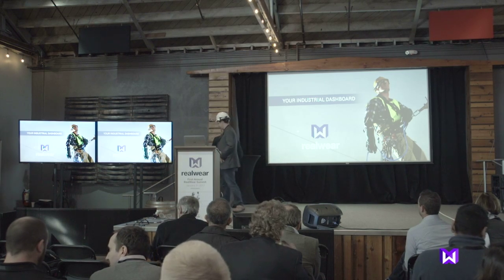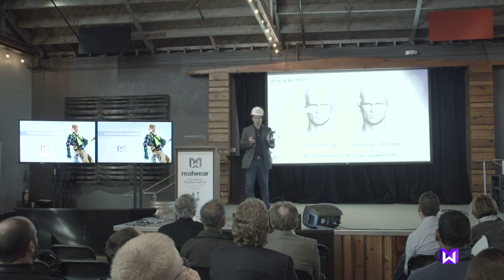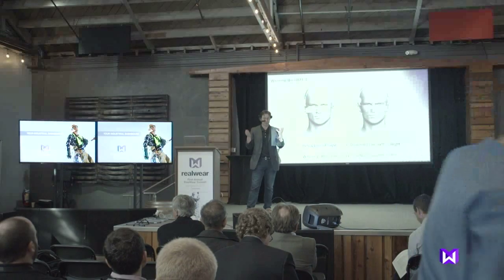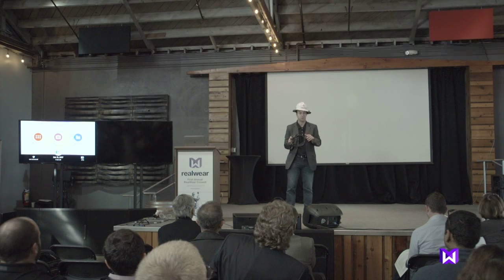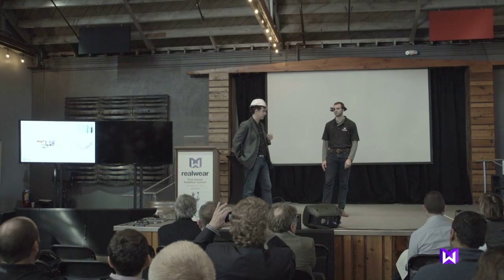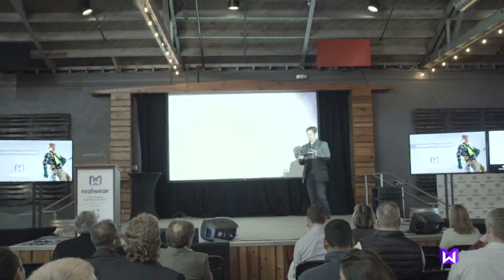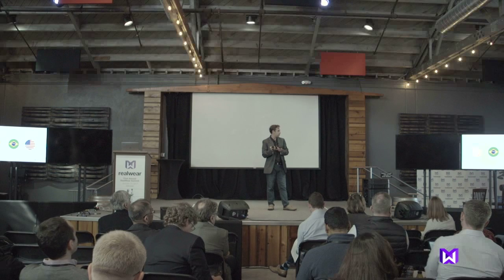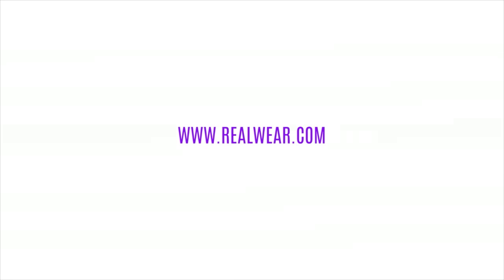Say What You See Paradigm with Dr. Chris Parkinson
RealWear CTO Dr. Chris Parkinson explains our Say What You See philosophy at RealWear Summit 2017. This mindset pervades our user experience and everything we do, and it has made our HMT-1 the best rugged wearable device for industrial workers on the market today.